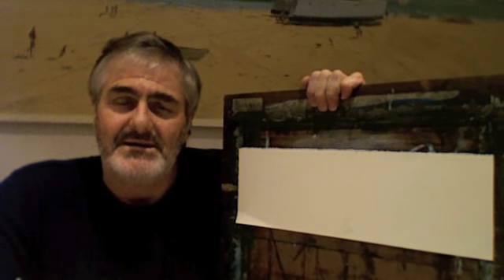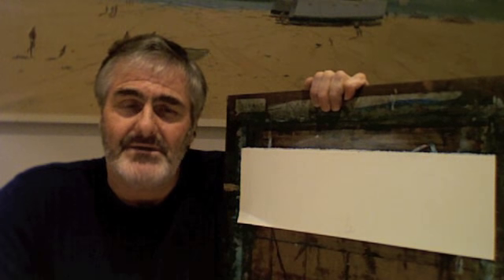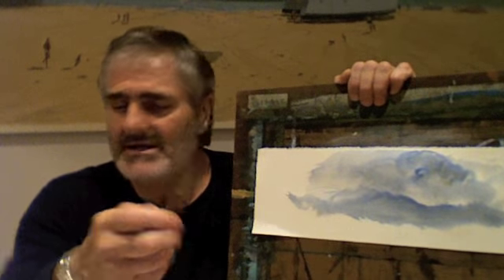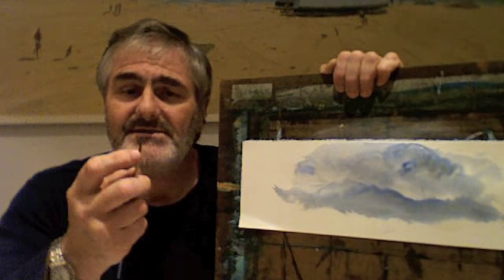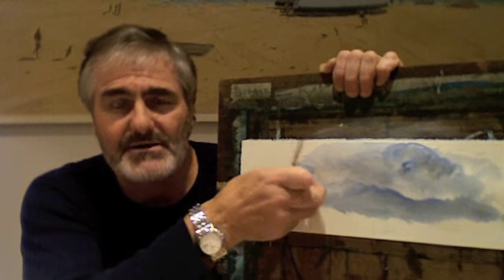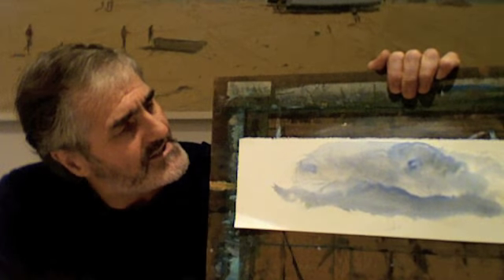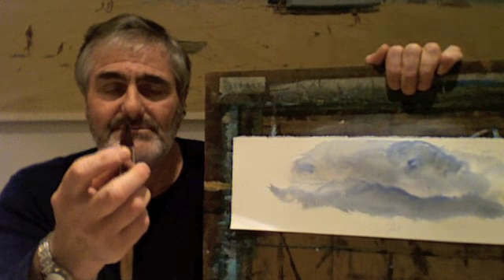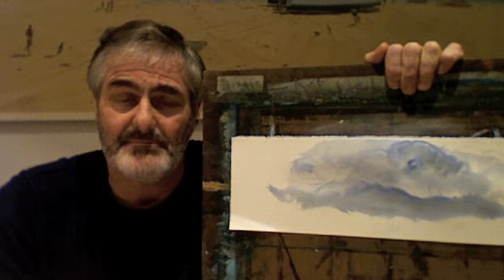Watercolour Tips and Tricks with Stephen Mann - Tip and Trick # 1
Stephen Mann is a multi award-winning landscape artist with over 35 years experience painting on location along the Northern Beaches of Sydney, Australia, capturing scenes of tranquil beauty.

Stephen works in all media and is best known for his landscape works in oils and watercolour.  Each piece of work composes life, movement, history, originality, atmosphere, balance and composition.

Stephens passion is to share the techniques he has learnt while painting over the years and is a gifted instructor to anyone who wants to learn about painting from the novice right through to the accomplished artist. Join Stephen as he shares his experience by sharing Tips and Tricks in Watercolour.